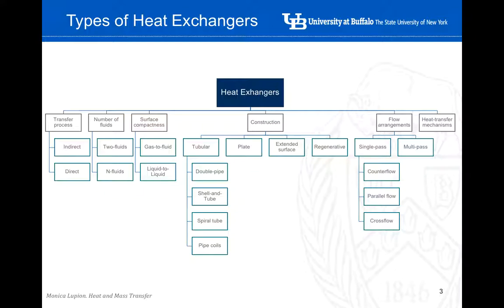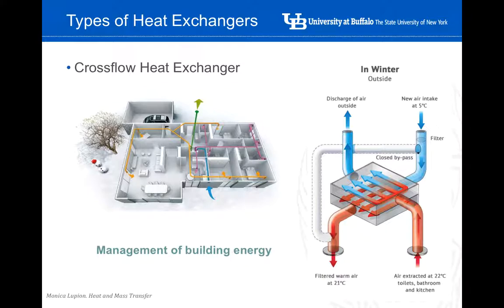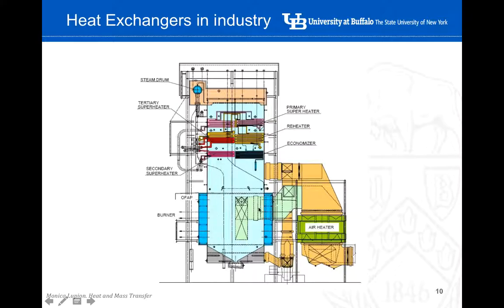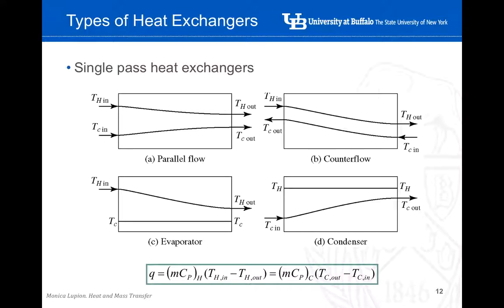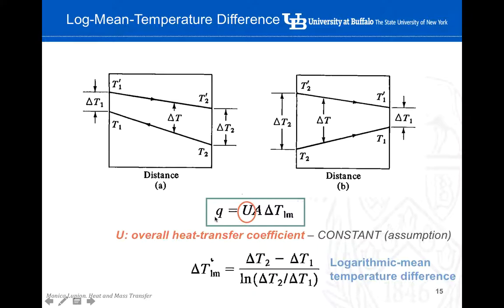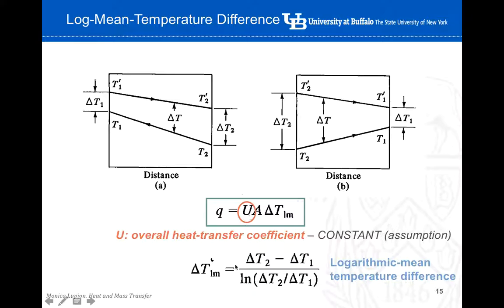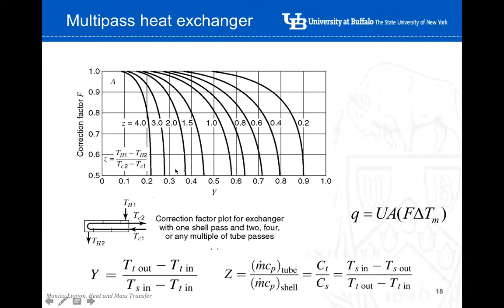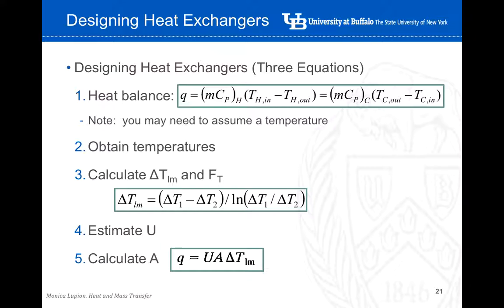Lecture 07 - Heat Exchangers (Part 1)